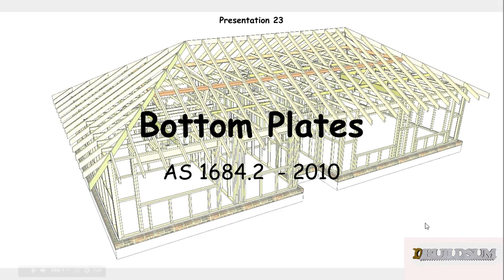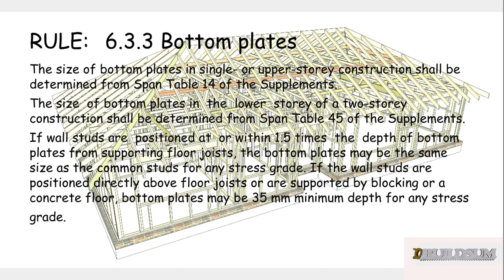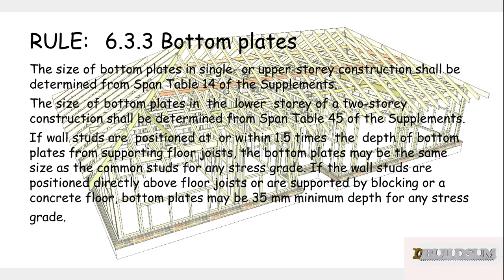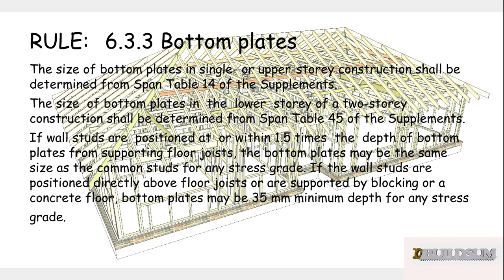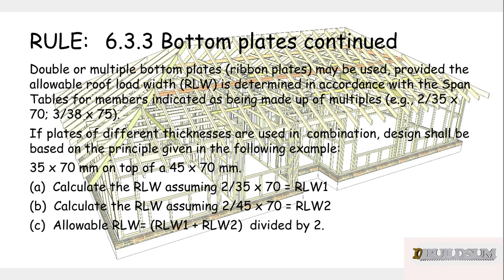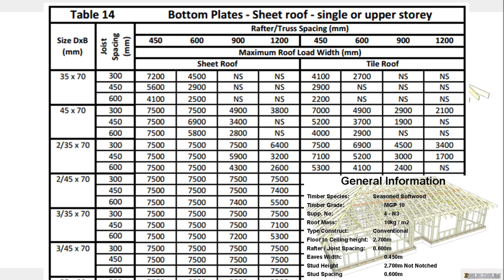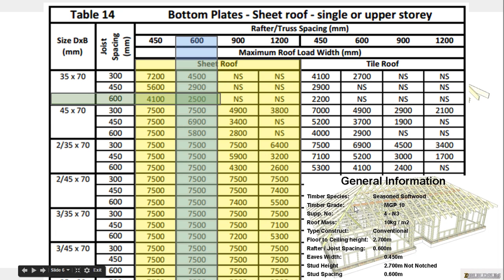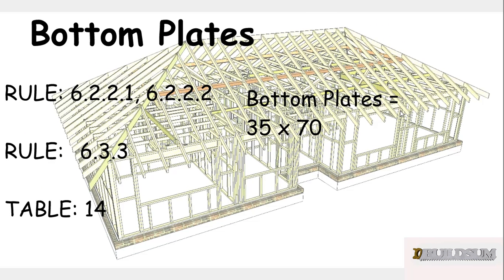23 Bottom Plates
This is the Twenty third video in the series on the Timber Framing Code. This video looks at working out the size of our Bottom Plate. Bottom plates will need to be thick enough to span from joist to joist without deflection otherwise they will need to be continuously supported along their length.